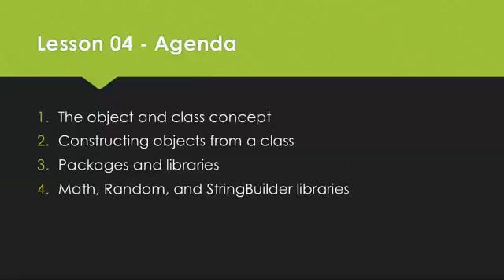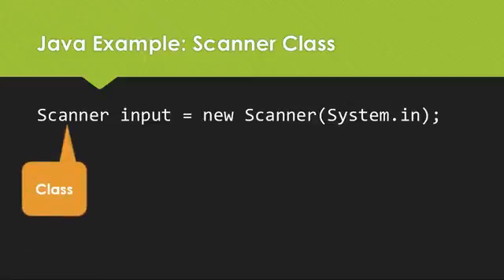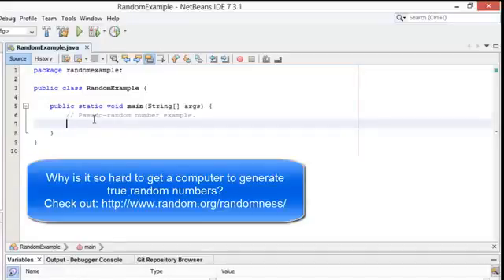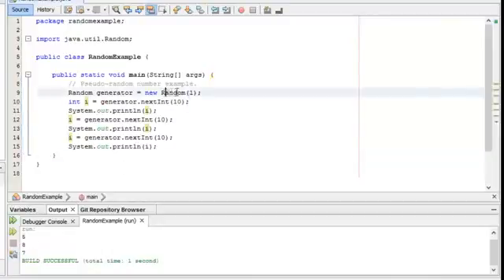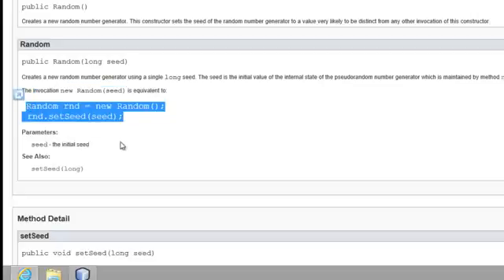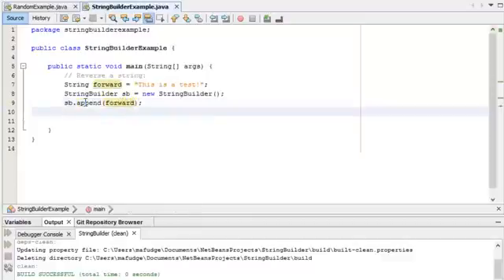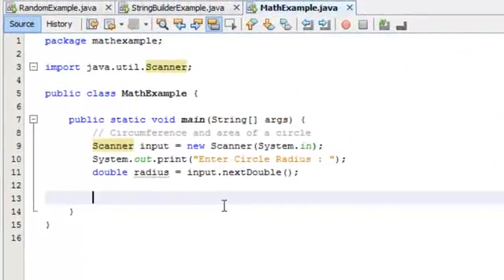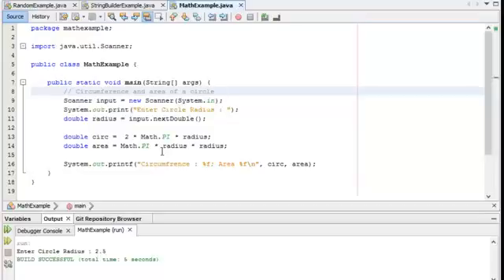Learn Programming in Java Lesson 04 Introducing Objects